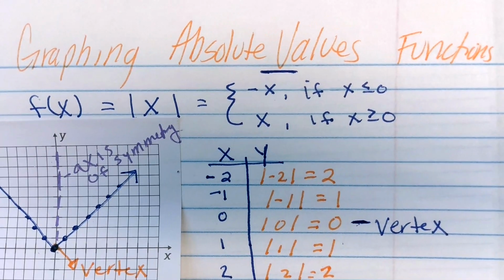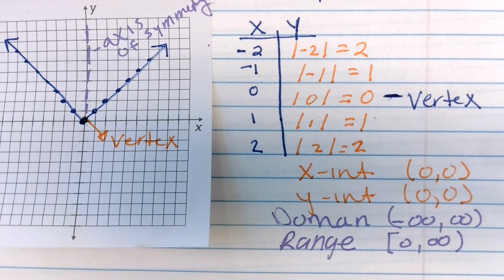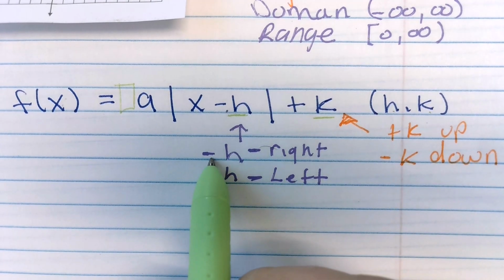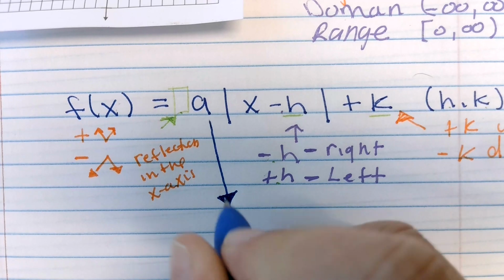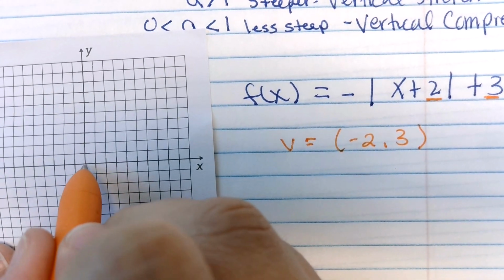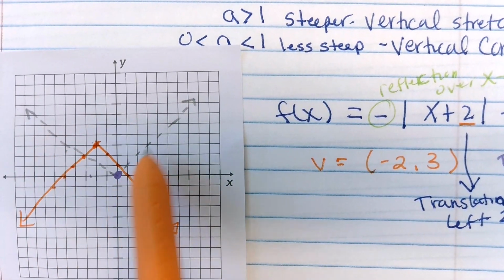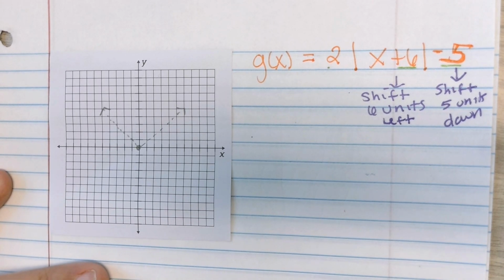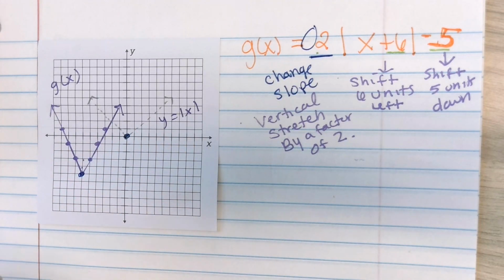Graphing Absolute Value Functions